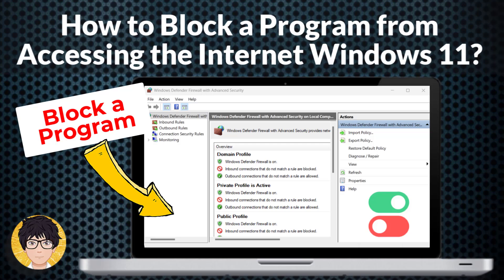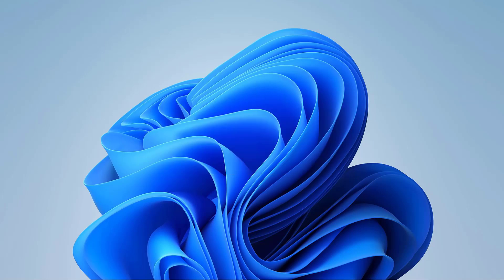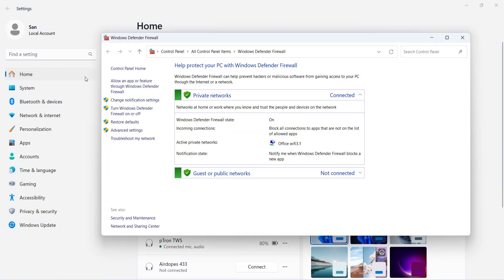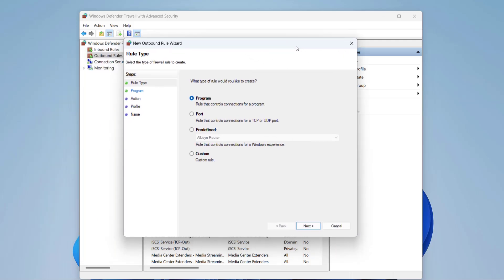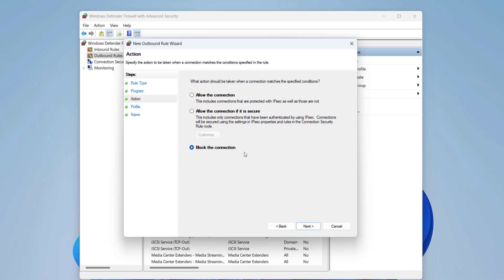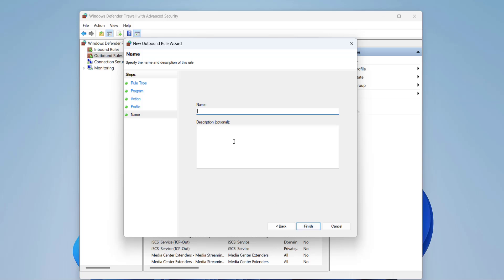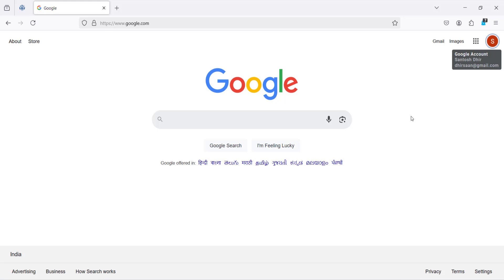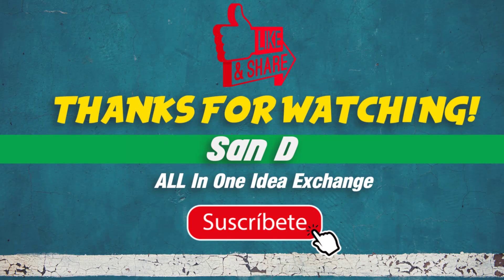How to Block a Program from Accessing the Internet Windows 11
Block a Program from Accessing the Internet Windows 11.
Block a Program from Accessing the Internet Windows 10.

Windows 11: Block a Program
Windows 11: Block a Program using firewall
[Tutorial]